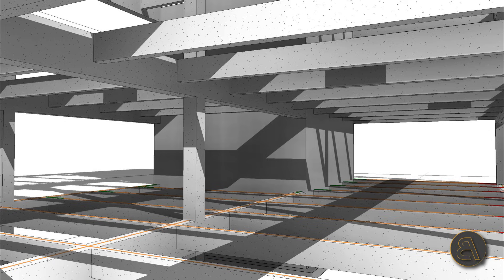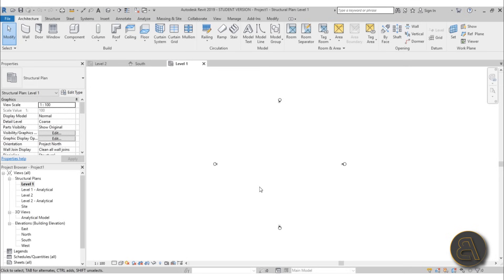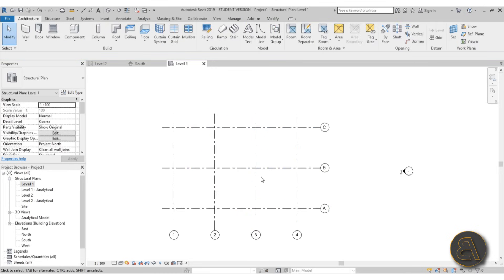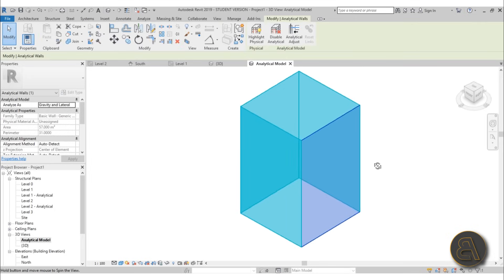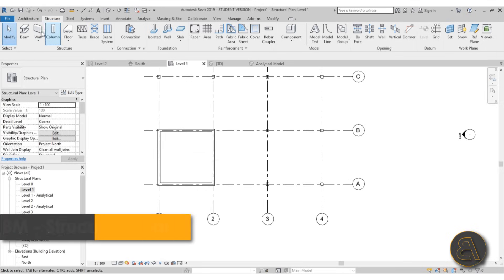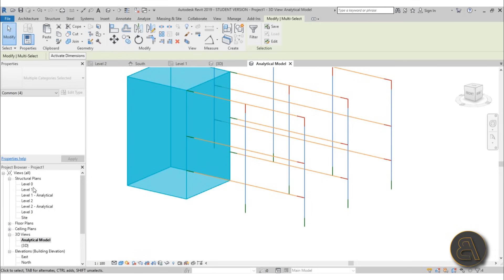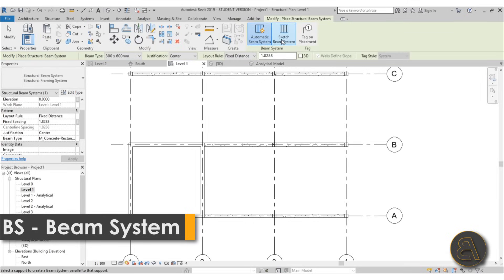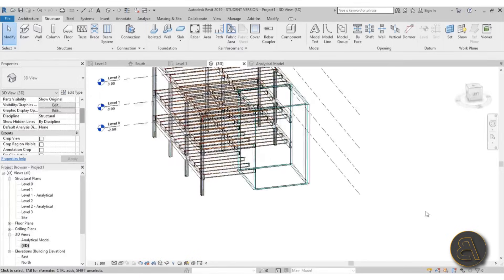Beginner Concrete Construction in Revit Tutorial (beam, column, foundation)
Additional Tags: architecture, family, Structural, Beam, Column, Beam System, Light, family, family editor, street light, Revit, Architecture, House, Reference Plane, Detail Line, Floor,, BIM, Building Information Modeling. Building, Roof, Roof by element, Roof by extrusion, How to model a roof in revit, Revit City, Revit 2018, Revit Turorials, Revit 2017, Revit Autodesk, Revit Architecture 2017, Revit Array, Render, AutoCAD, How to model in Revit, learn Revit, Revit Biginner tutorial, Revit tutorial for Beginner, Revit MEP, Revit Structure

Timestamps:
00:00 - Introduction
00:53 - Structural Template in Revit
01:27 - Grids in Revit
03:30 - Structural Wall
04:34 - Structural Columns in Revit
05:43 - Beams in Revit
07:15 - Beam System in Revit
10:15 - Isolated Foundations in Revit